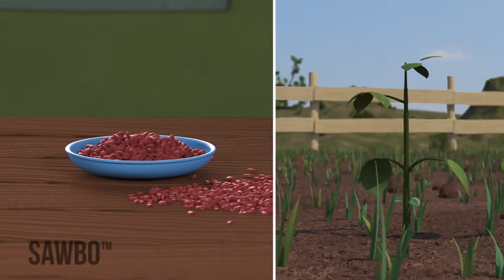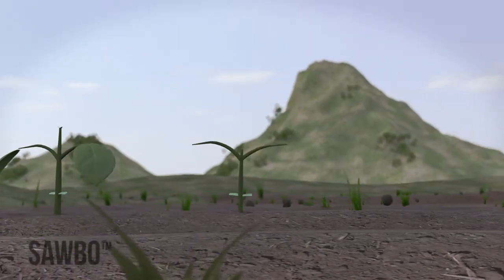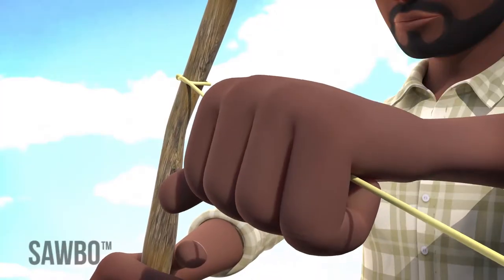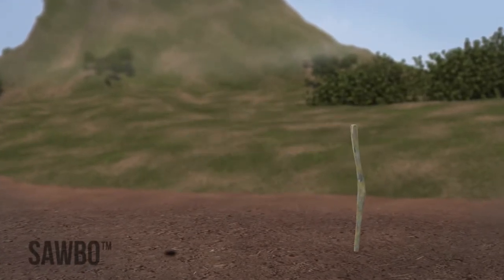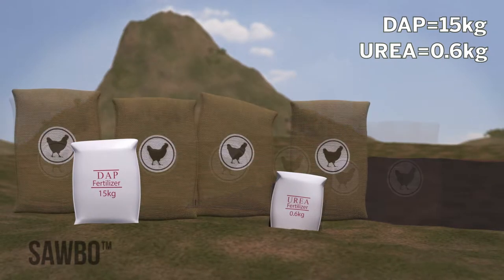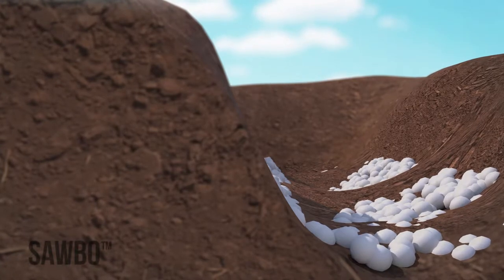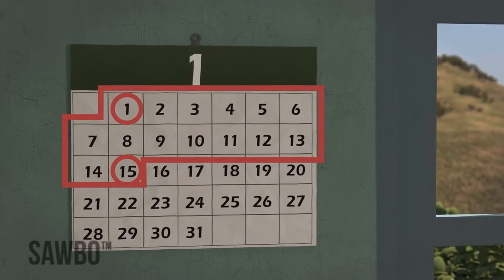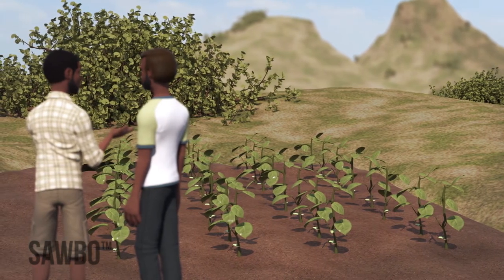Improved Bean Production: Variant for Uganda in English (accent from USA)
Common beans are an important source of food and income for farmers and families. By improving your bean planting and cultivation practices you can have more beans to eat and sell. This animation shows you steps you can take to improve your bean production. This is a variant version focusing on bean production in Uganda.